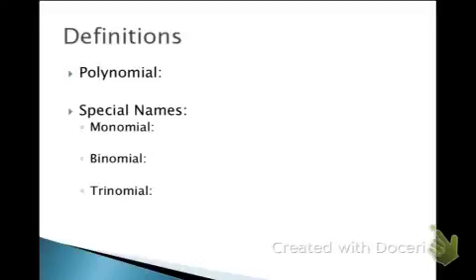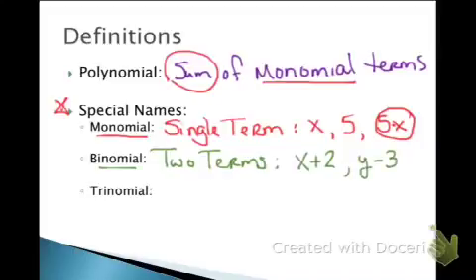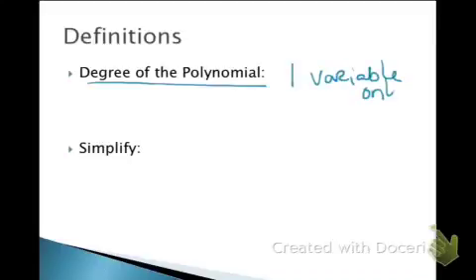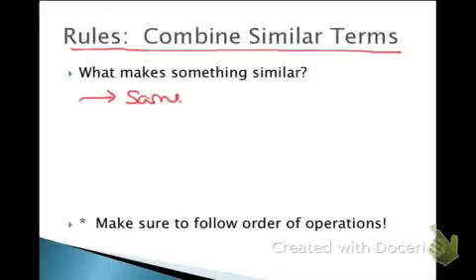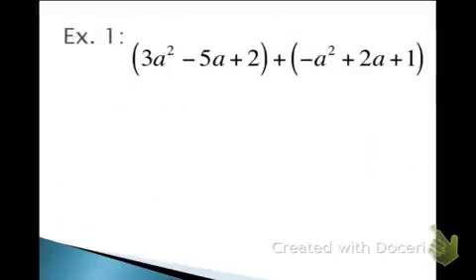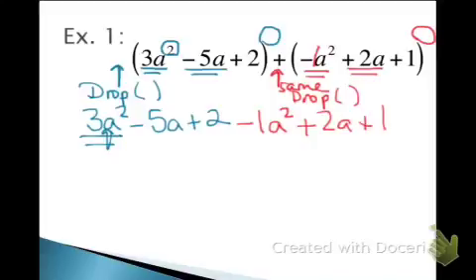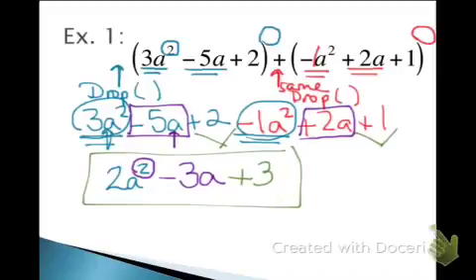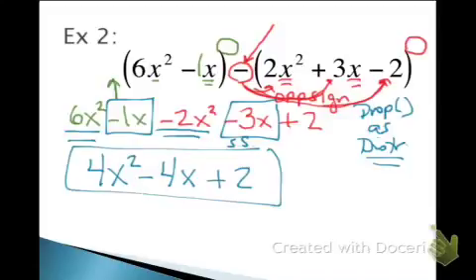Adding & Subtracting Polynomials Part 1